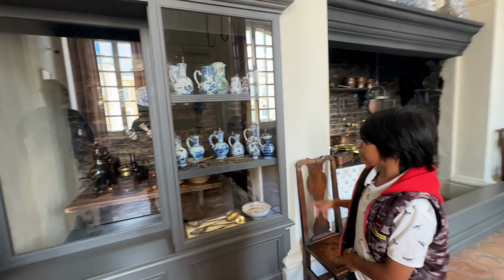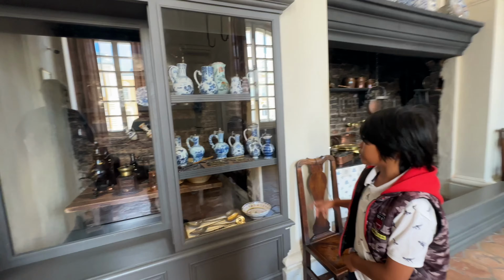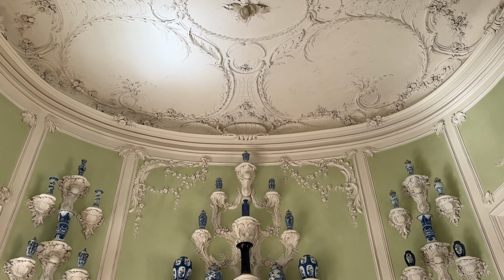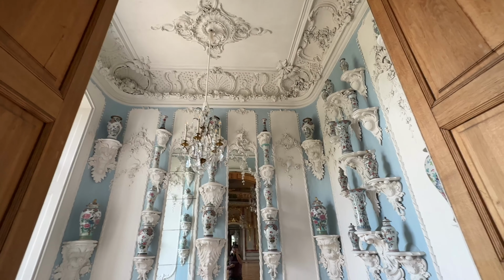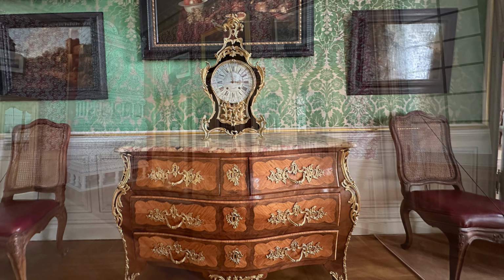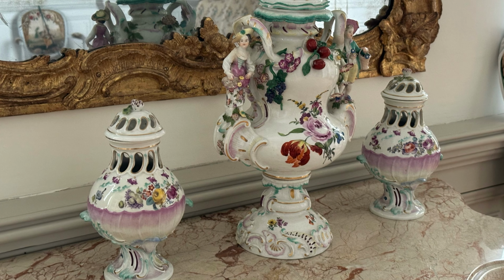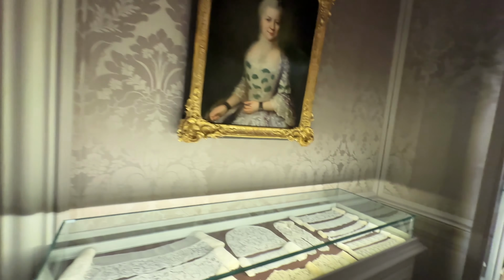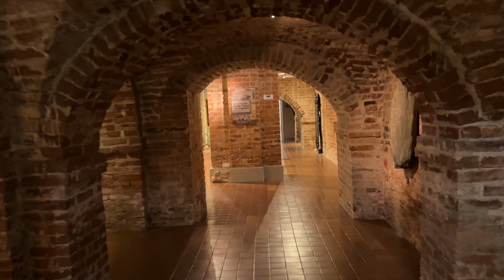James Rada NewsCast: The Rundale Palace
rundalepalace , located in latvia is one of the country’s most magnificent Baroque and Rococo architectural masterpieces. Built in the 18th century for the Duke of Courland, Ernst Johann von Biron, it was designed by the famed Russian architect Bartolomeo Rastrelli. The palace boasts lavish interiors, stunning frescoes, and beautifully restored gardens. Over time, it served various purposes, including a school and hospital. Following extensive restoration, Rundāle Palace is now a museum showcasing art, history, and aristocratic life. Its grandeur and historical significance make it a symbol of Latvia's cultural heritage and a popular destination for tourists.